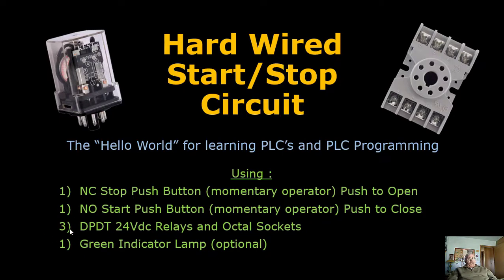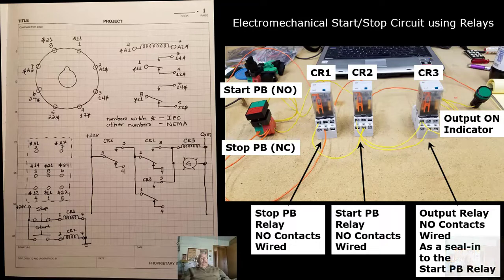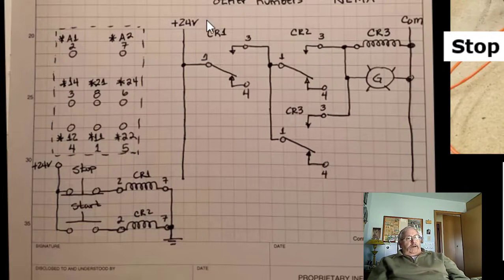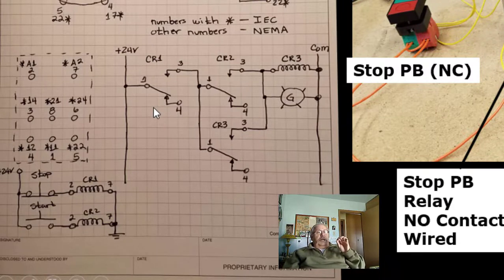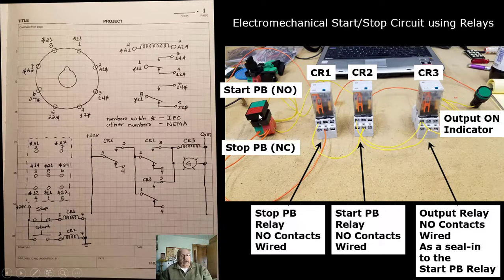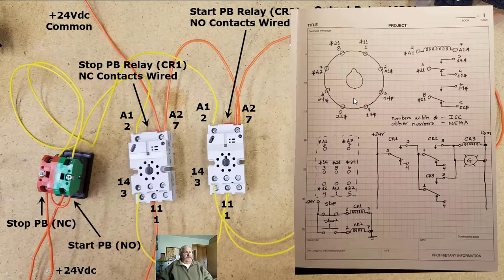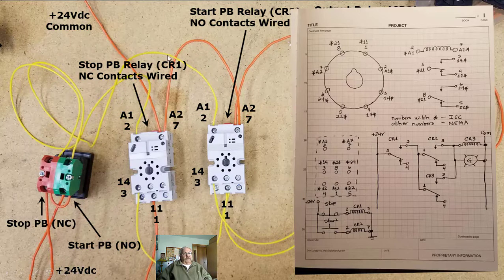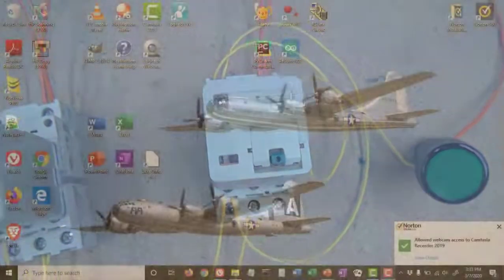PLC I/O Interaction Demonstrated with a Hardwired Start/Stop Circuit Using Relays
This video is an addition to the video, "PLC I/O Interaction with the Program Code"

A Start/Stop circuit is hardwired using physcial relay contacts and coils to demonstrate why a normally closed switch in the field will sometimes have the programmed contact in the PLC code programmed normally open to perform the function of the normally closed switch.

This video describes how input devices (switches), wired as inputs to a PLC, interact with the ladder logic programmed in the processor.

HOW THE CIRCUIT RELATES TO A PLC
The coils of CR1 - Stop relay coil and CR2 - Start relay coil would be replaced by simply wiring the Start and Stop switch to input points of the PLC input module and the green indicator lamp would be wired to a PLC output point on an output module. CR3 would not have to be physically wired and can be a virtual relay within the PLC memory.